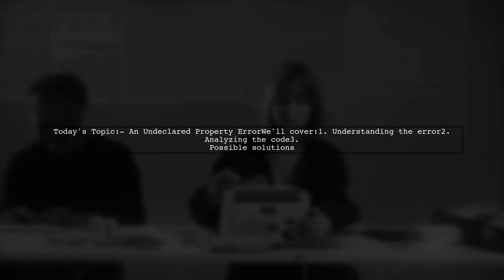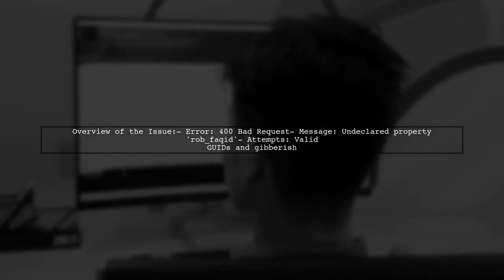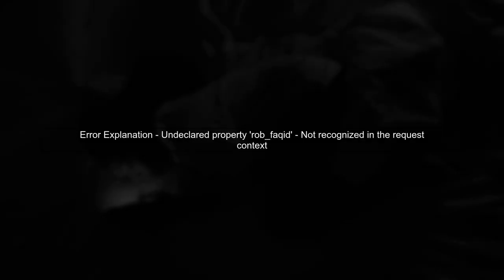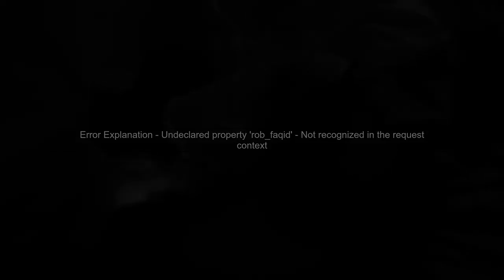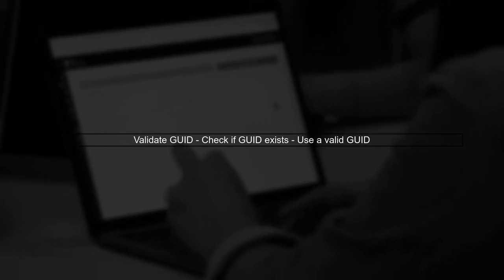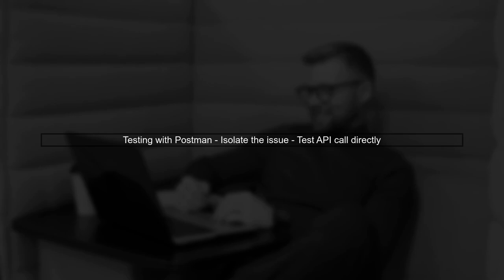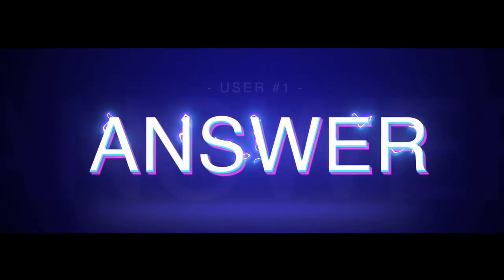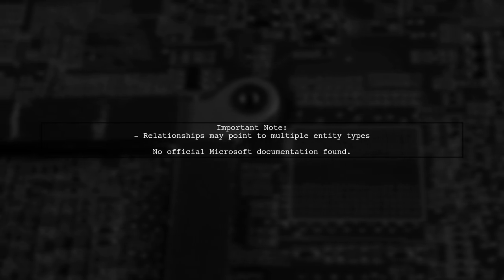Fixing 'Undeclared Property' Error When Creating Records via Web API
In this video, we tackle a common issue developers face when working with the Web API: the 'Undeclared Property' error. This error often arises when creating records, leading to frustration and delays in development. Join us as we explore the root causes of this problem and provide step-by-step solutions to help you resolve it efficiently, ensuring a smoother experience in your API integrations.

Today's Topic: Fixing 'Undeclared Property' Error When Creating Records via Web API

Related to